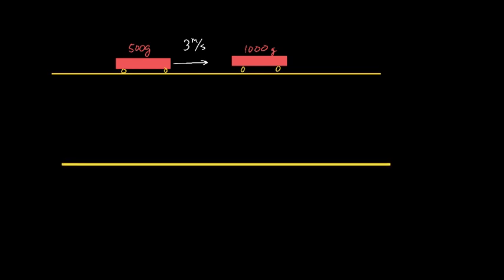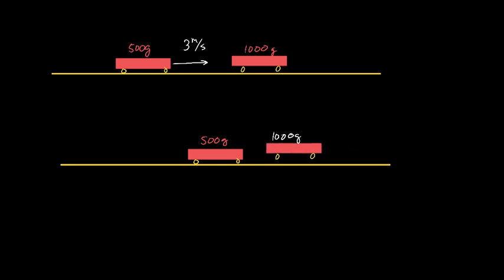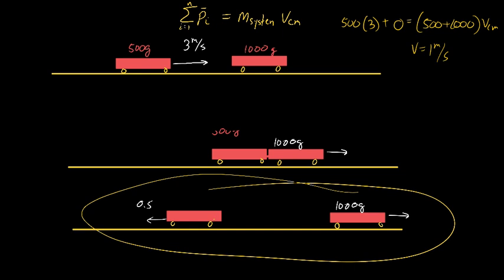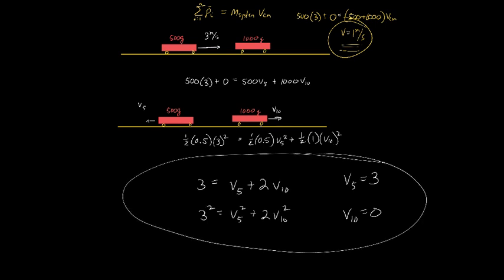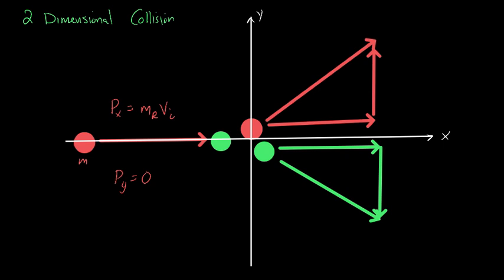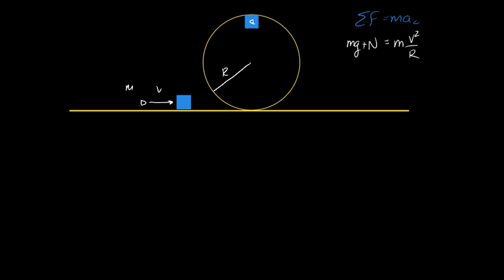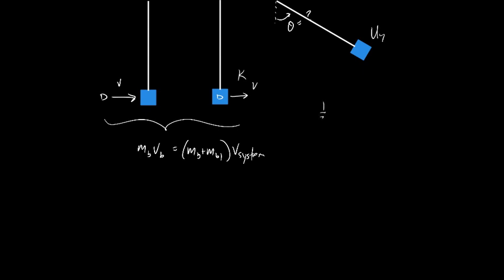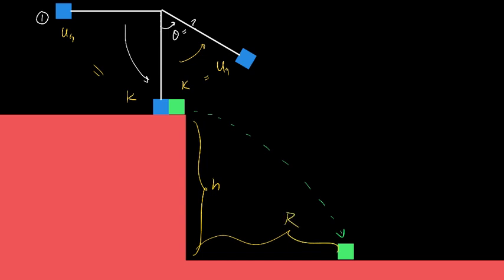Conservation of momentum